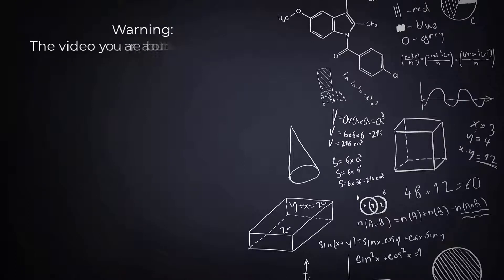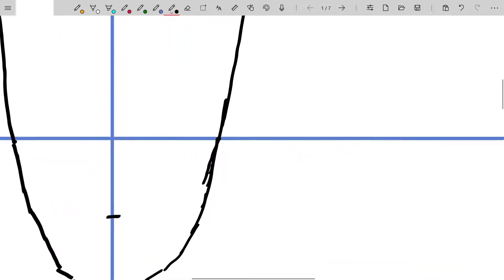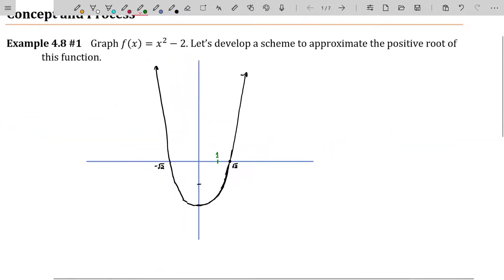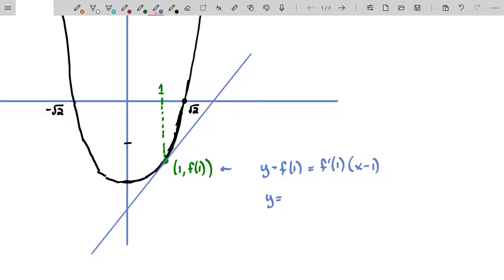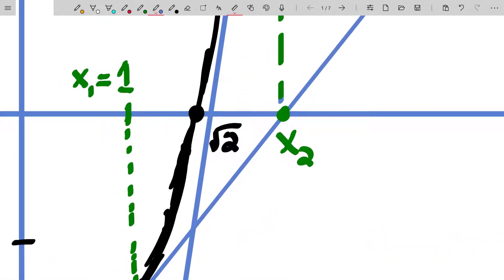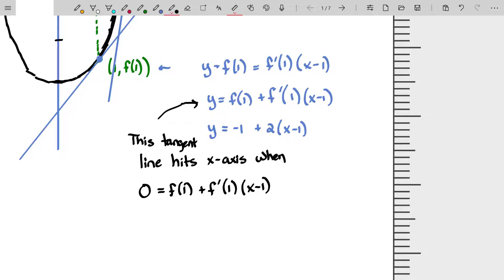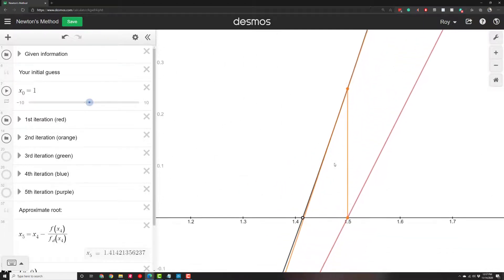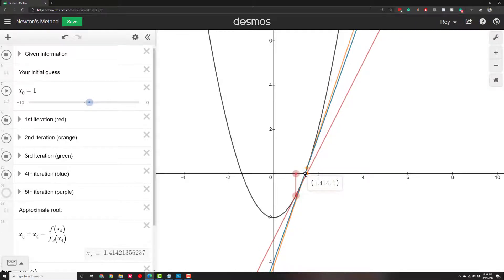Newton's Method - Concept and Process